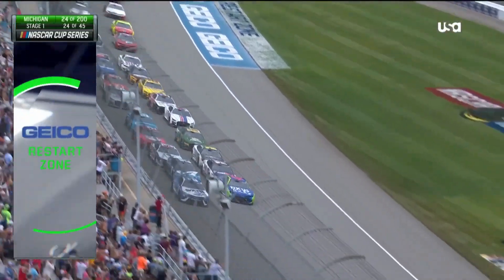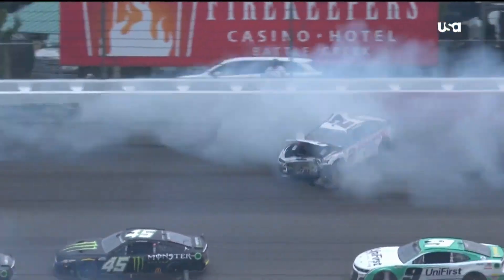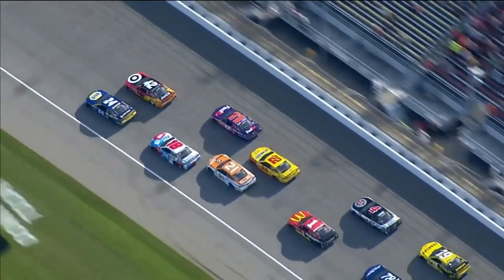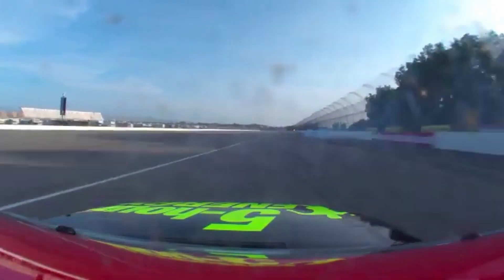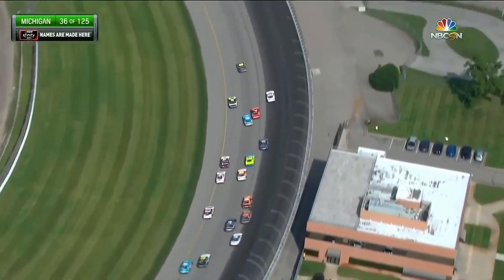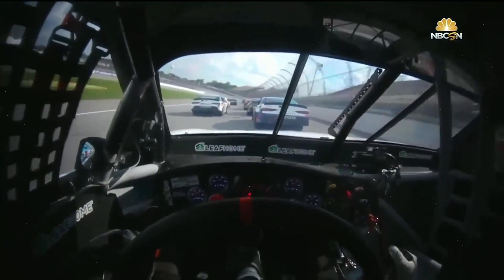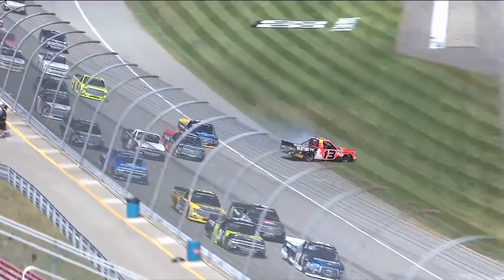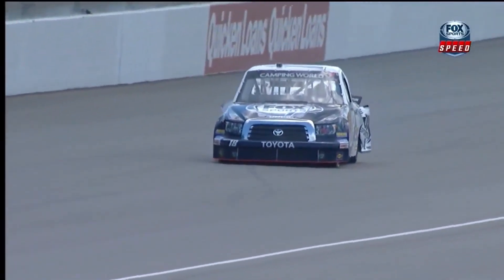Michigan International Speedway Crash Completion (NASCAR)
Credit to NASCAR, NASCAR media group, FOX, FOX sports 1, Fox Sports 2, NBC, NBC Sports, TNT, USA, ESPN, SPORTSCENTER, and TSN